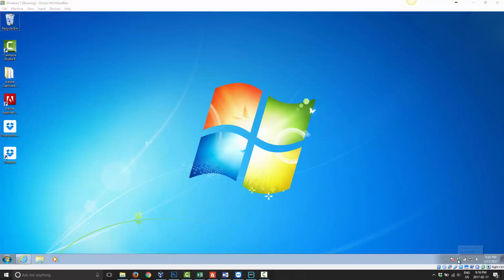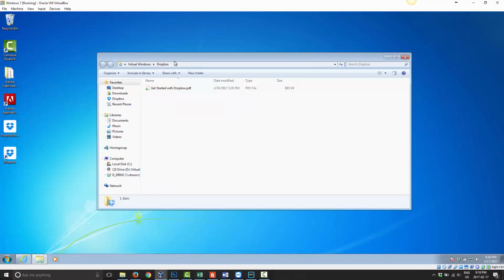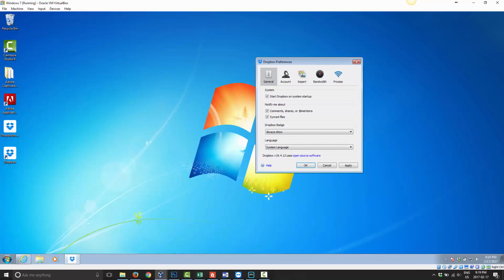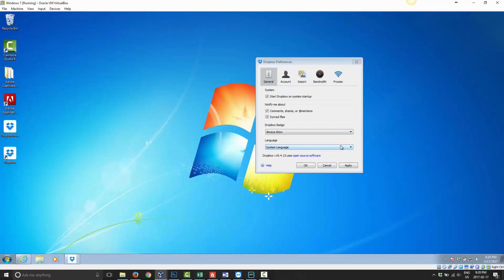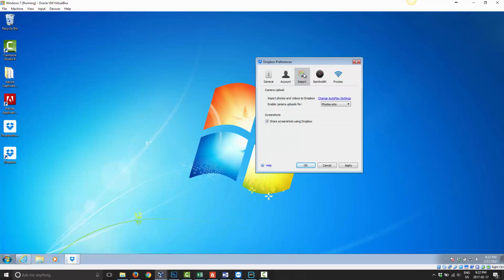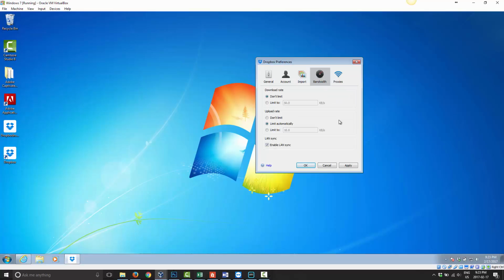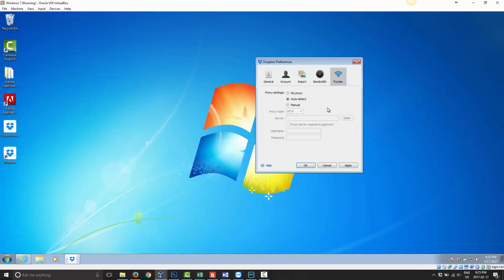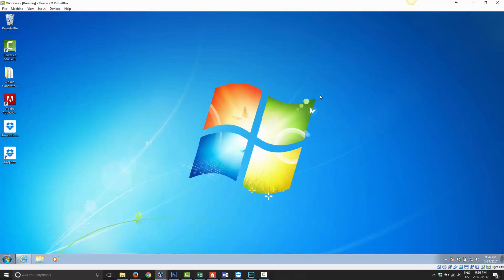Getting to Know the Dropbox Desktop Client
A brief tutorial going through the Dropbox desktop client.   The desktop app supports most versions of Windows including Windows 10, 8, 7, XP, etc.   Dropbox can be installed on a PC or a MAC. The installer is straight forward.